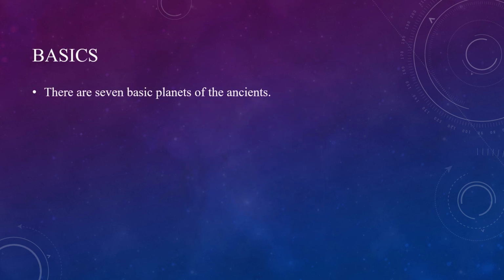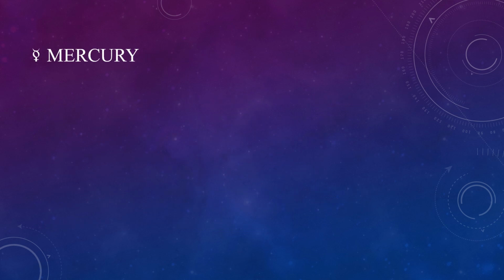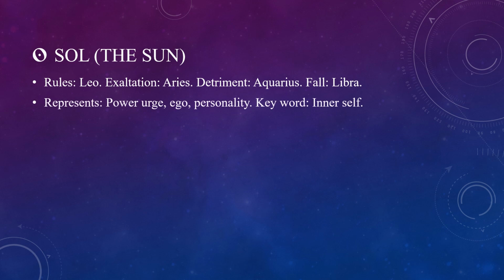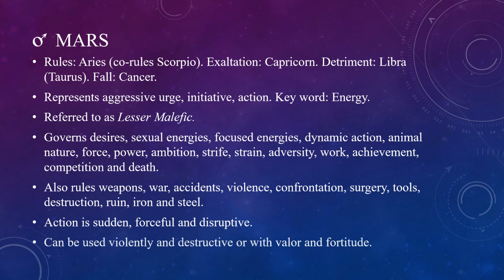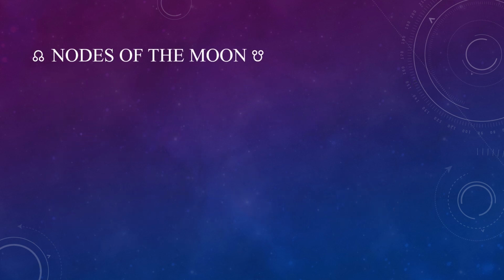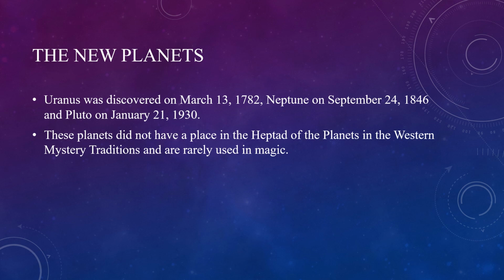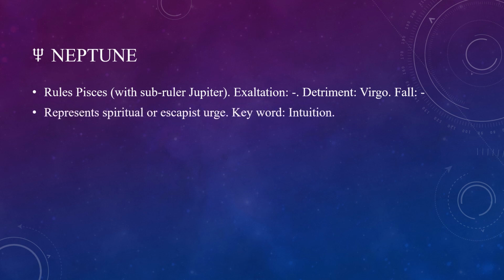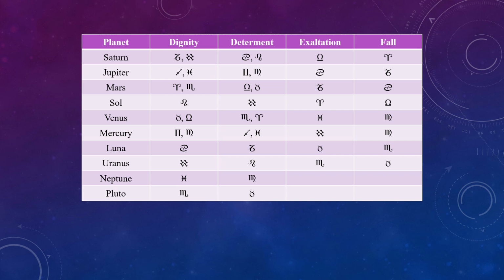Magical Knowledge 3: The Planets in Magical Practice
A brief introduction to the planets in Western Magical practices.